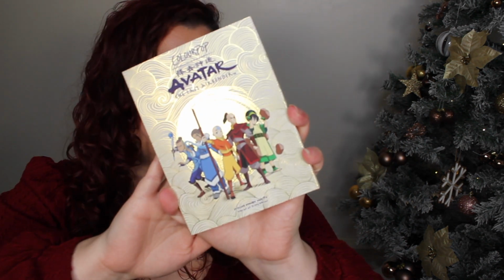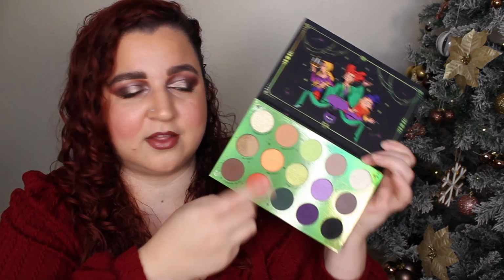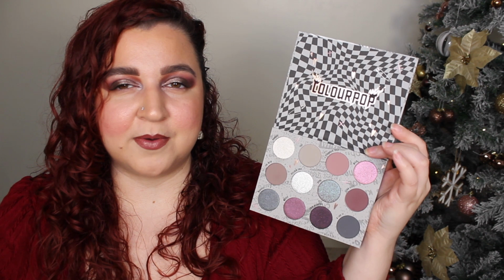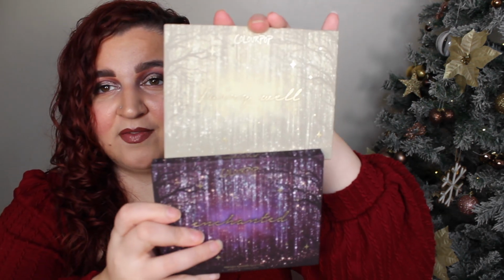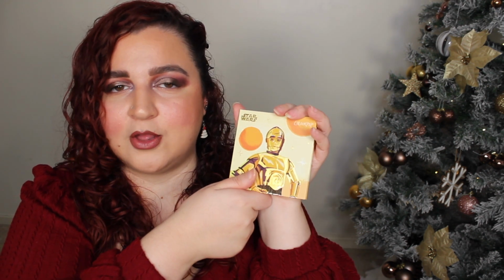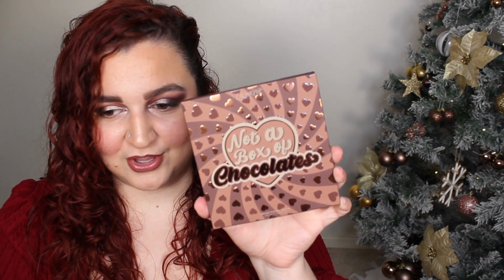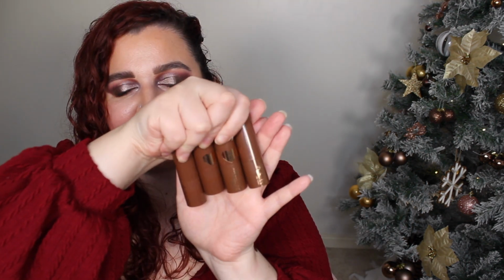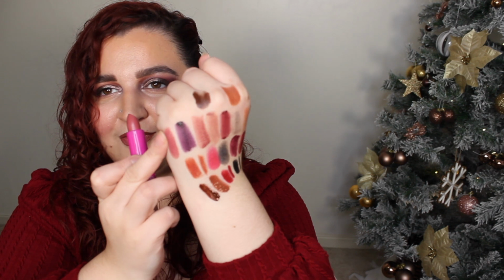DECEMBER COLOUPOP HAUL 2022 | LIZZIE DEMETRIOU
Today we have a colour pop haul, I hope you enjoy.